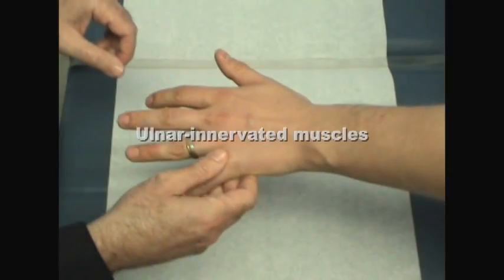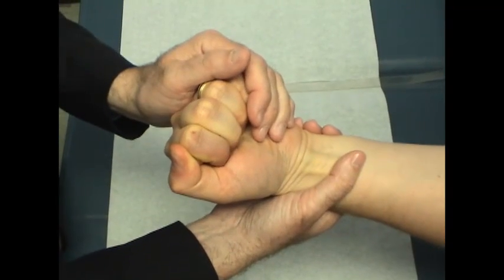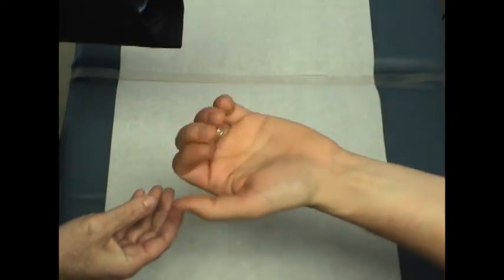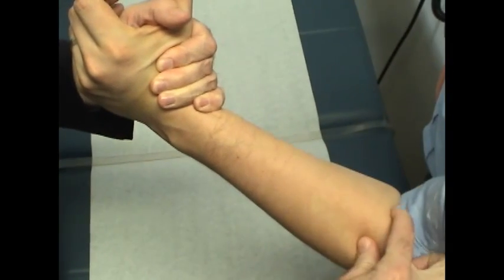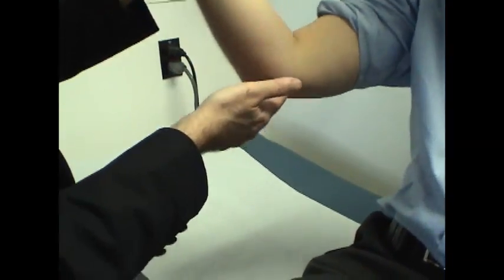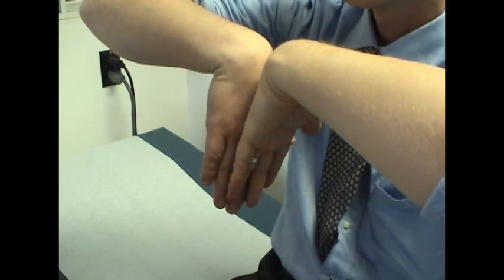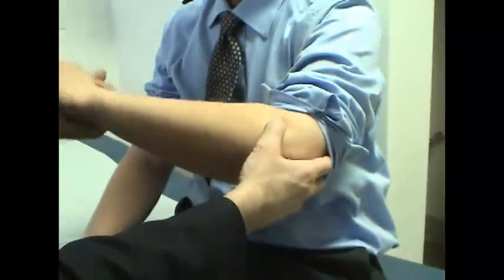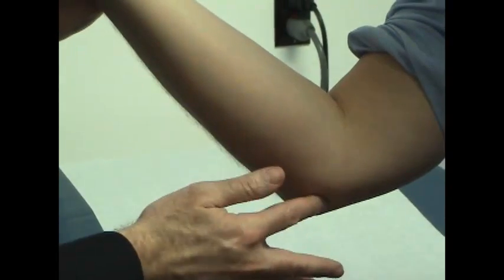Muscle Examination of the Hand and Upper Extremity Video - Brigham and Women's Hospital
Michael E. Charness, M.D.
Director, Performing Arts Clinic
Professor of Neurology, Harvard Medical School

This video is meant solely for use in training physicians, and should not be used for any other purposes, including but not limited to diagnosis or treatment.